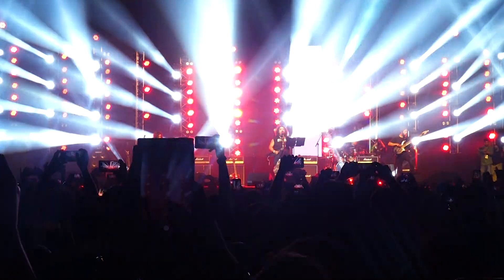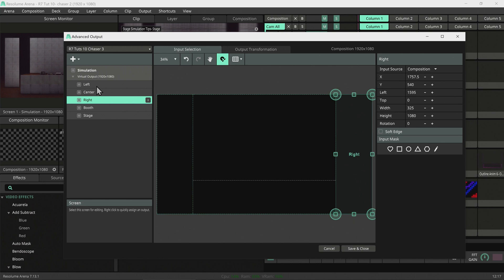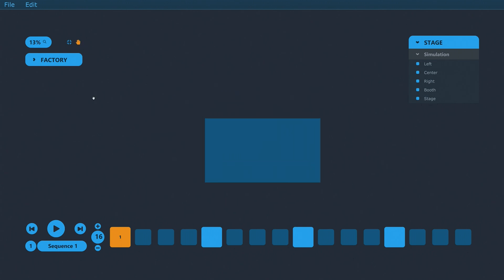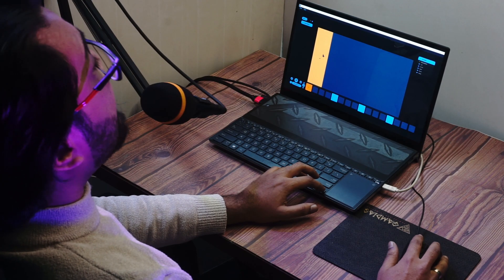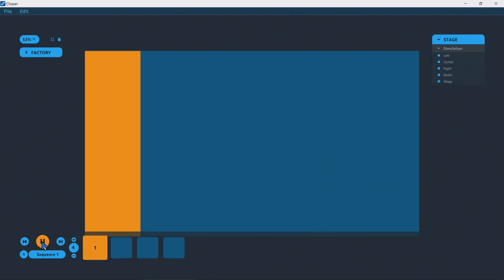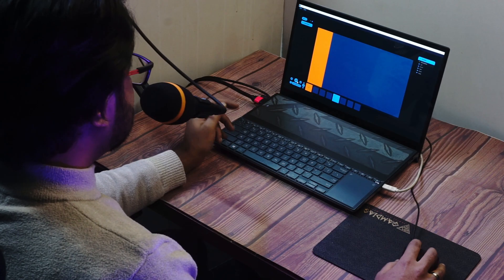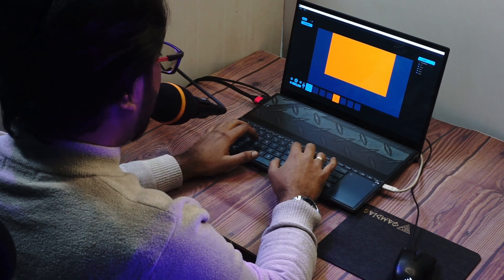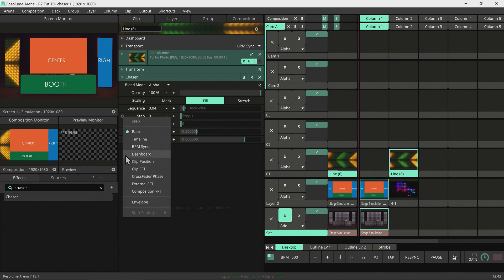CHASER 3 Basic Tutorial RESOLUME@ResolumeVJSoftware | VJ Tips! 😍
We will quickly learn few basic functions and learn to make stunning CHASER faster and efficient. Thanks to Hybrid Constructs, for making lives of VJs easier, so that we can focus more on other creativity possibilities!